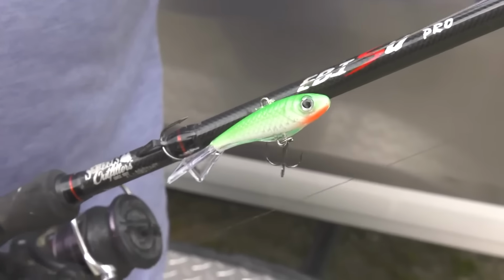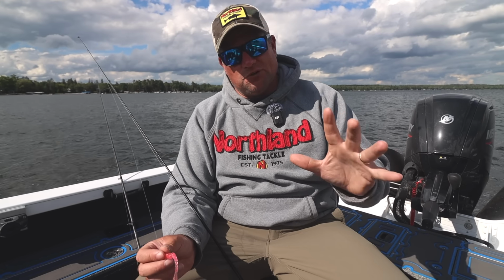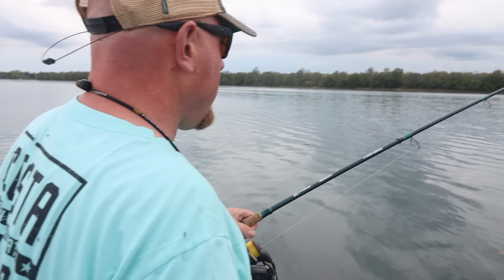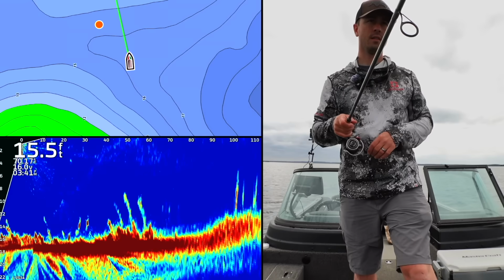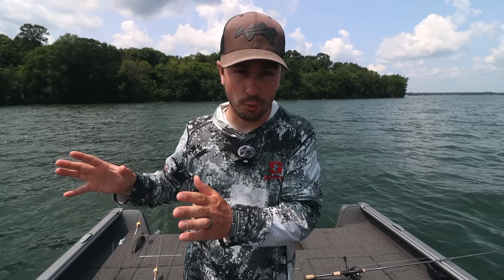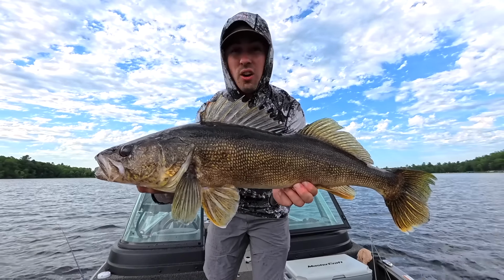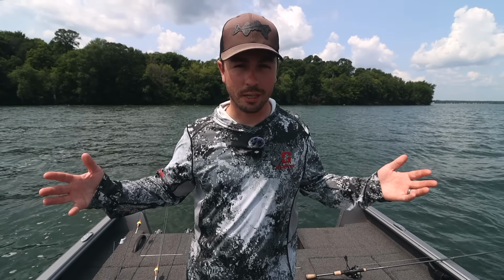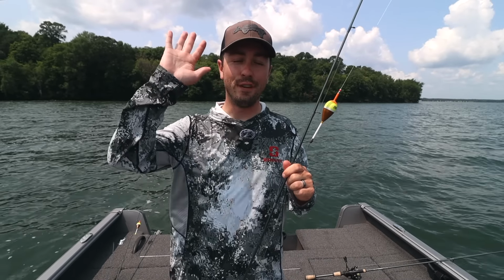15 Summer WALLEYE Tips (ft. Jason Mitchell & Brad Hawthorne & Nick Lindner)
Jason Mitchell, Brad Hawthorne and Nick Lindner offer up 15 different tips that will help you put more walleyes in the boat this summer.